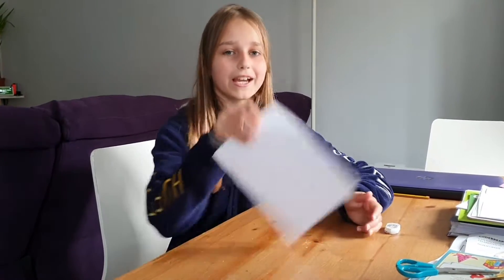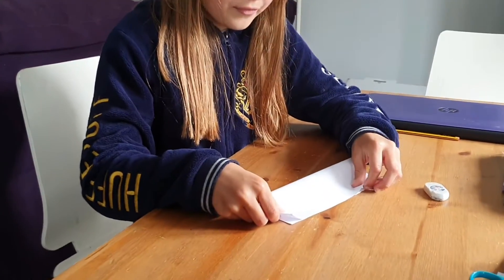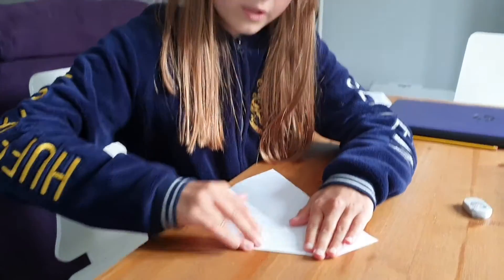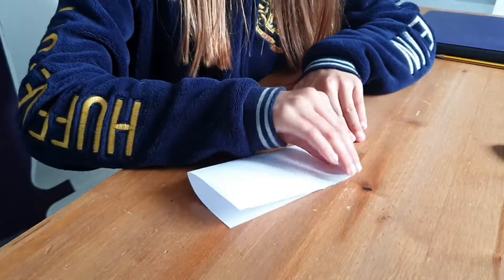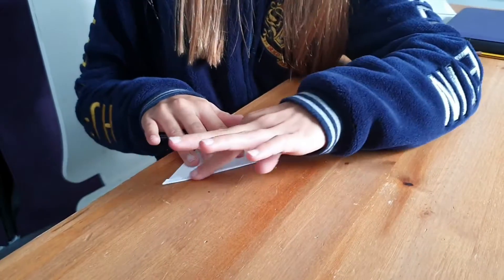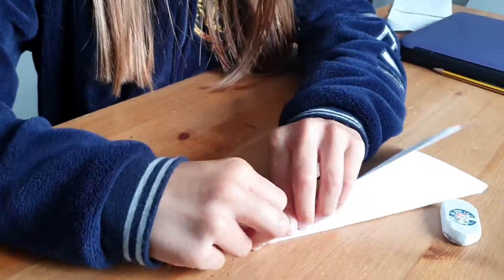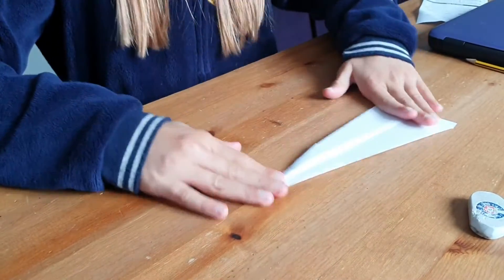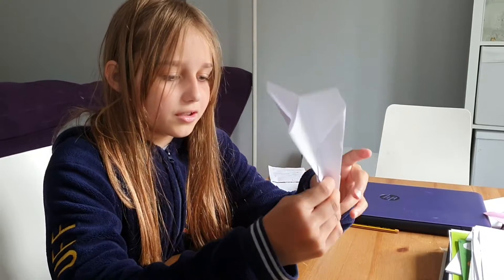Episode 46 Paper Plane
How to with Mylea Make a paper plane